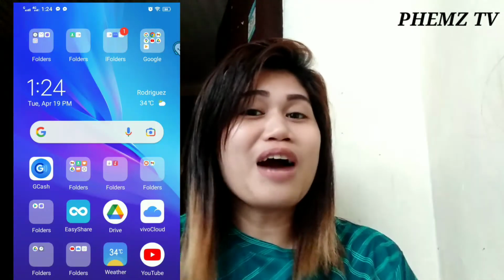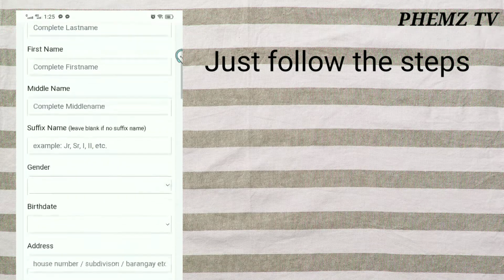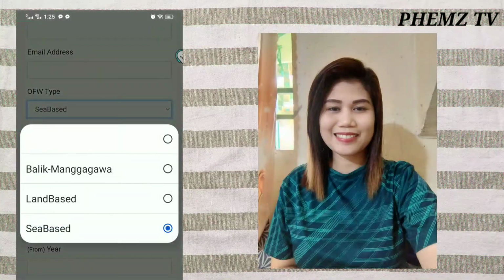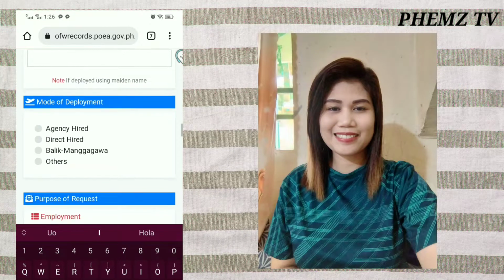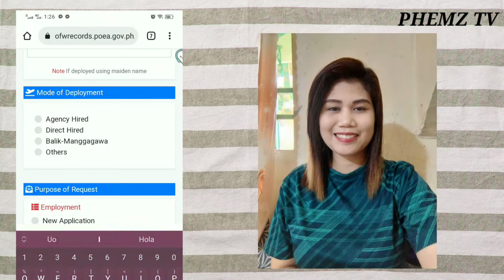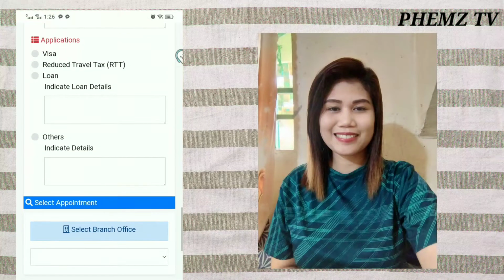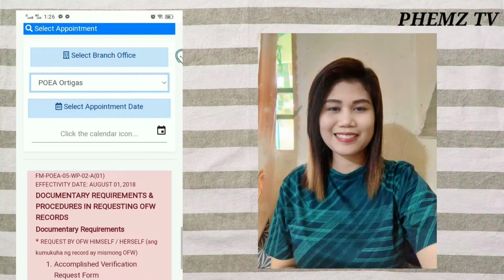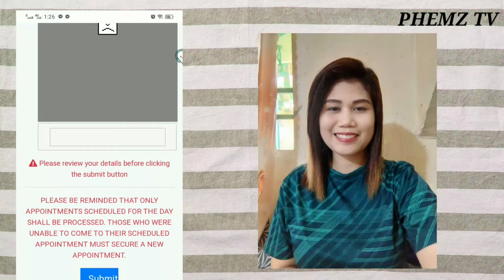HOW TO MAKE AN INFOSHEET APPOINTMENT || PHEMZ TV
Hi guys.. How to make an infosheet appointment.. Just follow the step..